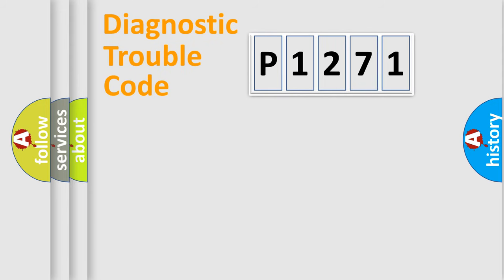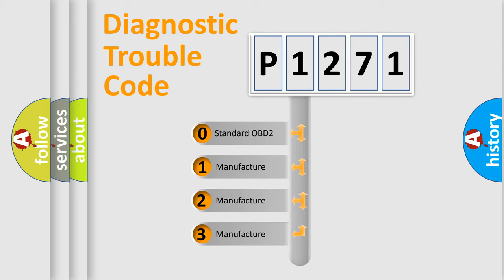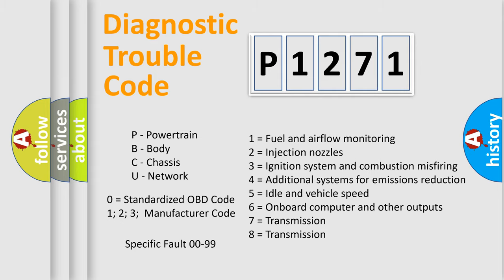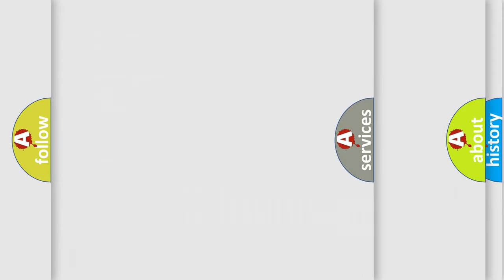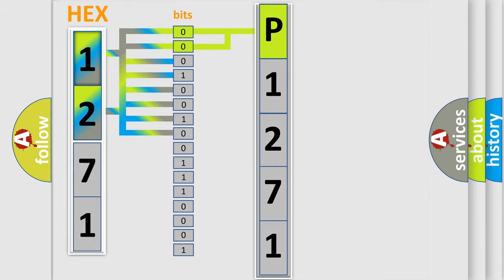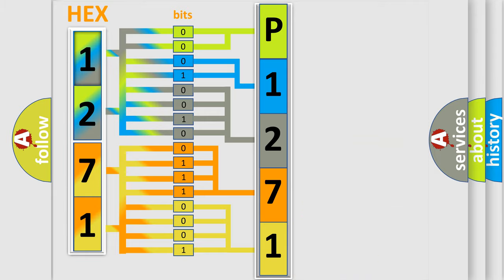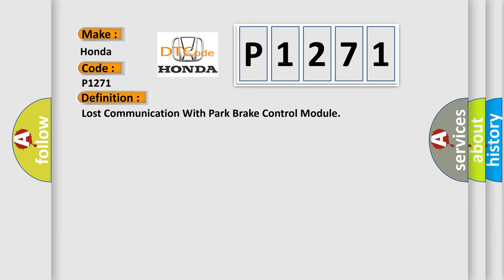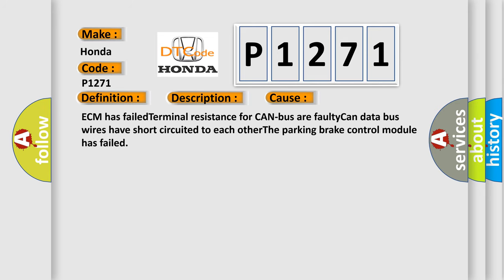DTC Honda P1271 Short Explanation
Contents:
0:21 Basic DTC analysis according to OBD2 protocol standard.
1:48 Insight into programming
2:58 A diagnostically understandable description of the Diagnostic Trouble Code
3:05 Basic error definition

Make:
Honda
Code:
P1271
Definition:
Lost Communication With Park Brake Control Module
Description: